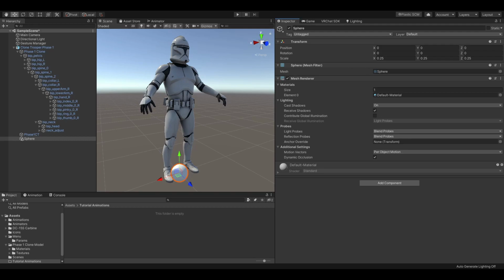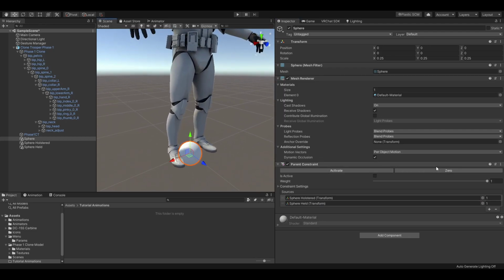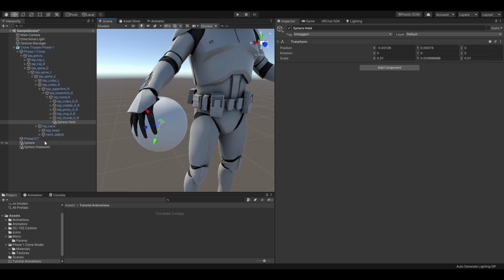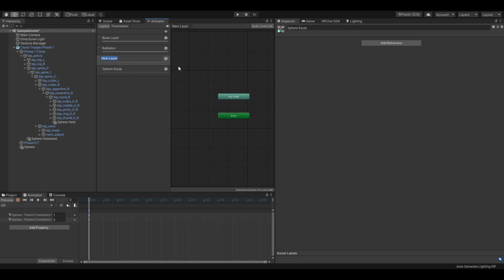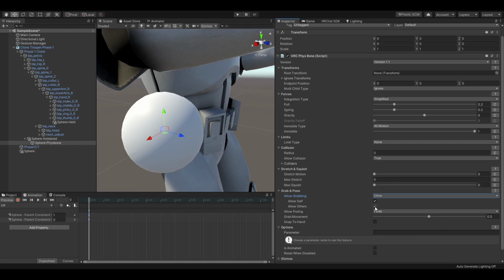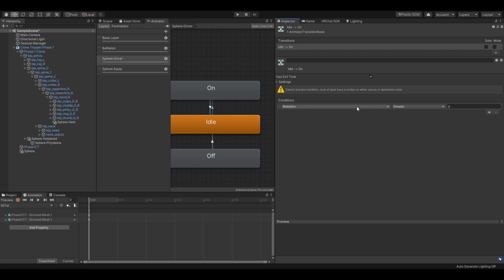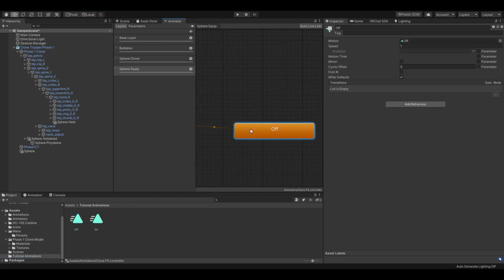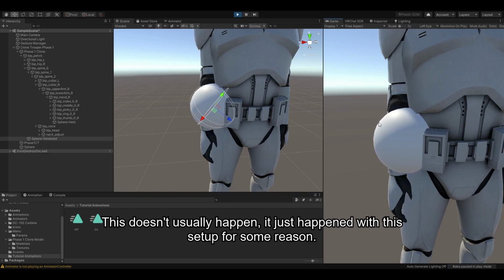No-BS VRChat Grab Toggle Tutorial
Do you want to make grab toggles for your VRC avatar? This is the tutorial for you, no BS, no overly-edited tomfoolery where it's difficult to pay attention, just pure instruction with music in the background.